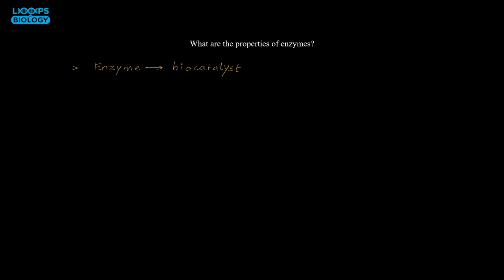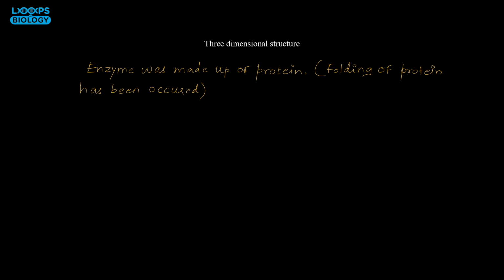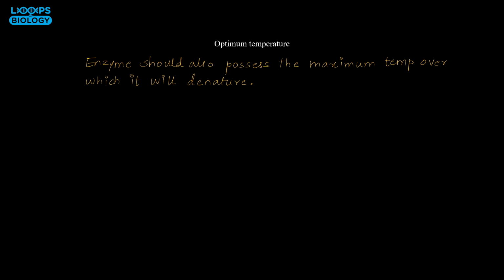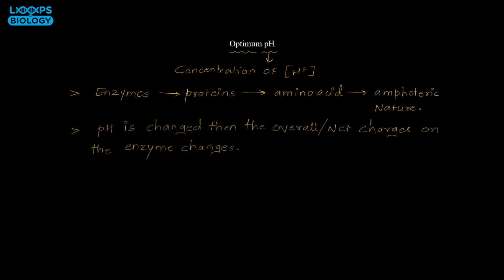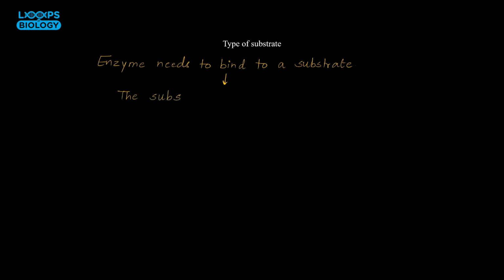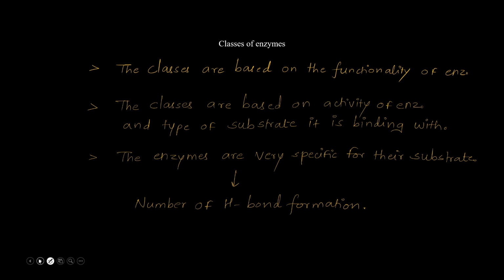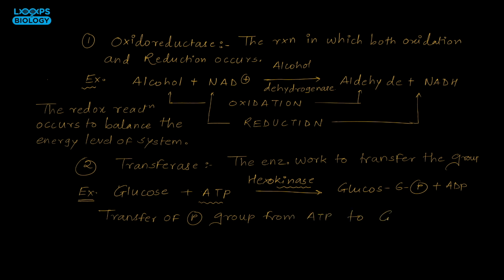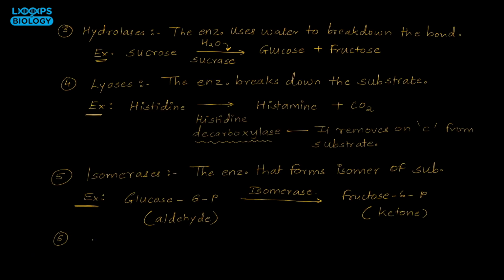Properties & Classes of Enzymes | Biomolecules (Part- 15) 🧬| For NEET/ Boards | by Yogiraj Jakkal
Let's dive deep into the chapter "Biomolecules", a crucial topic for your school exams and NEET. This chapter is divided into a few engaging videos covering detailed topics to help you understand the concepts.

📘 What’s Inside This Video:
✅ Properties of Enzymes
✅ 3D structure
✅ Optimum Temperature & pH
✅ Types of Substrate
✅ Classes of Enzymes

🔬 These videos are designed to break down complex concepts into easy-to-understand lessons, helping you build a strong foundation for your exams.